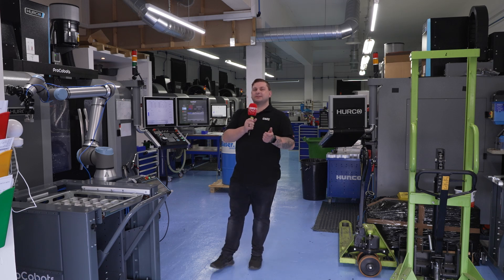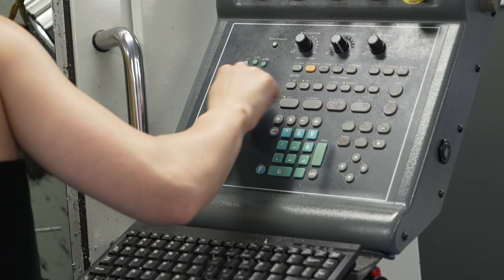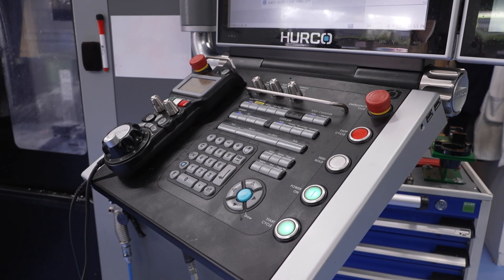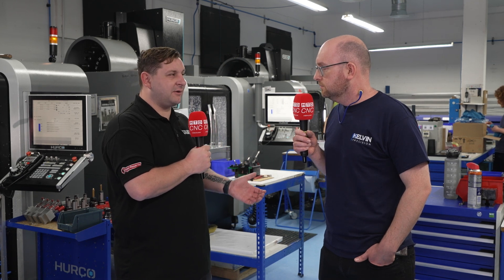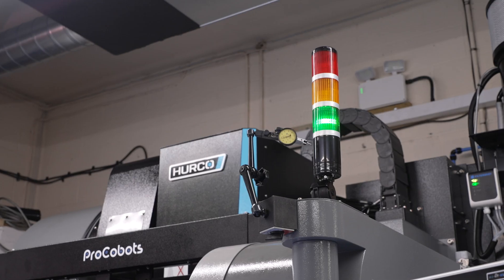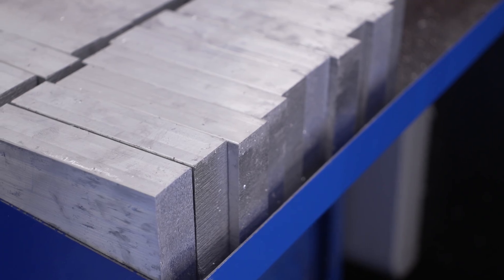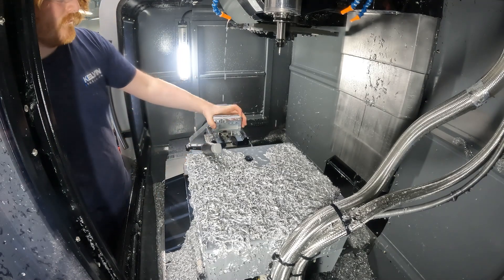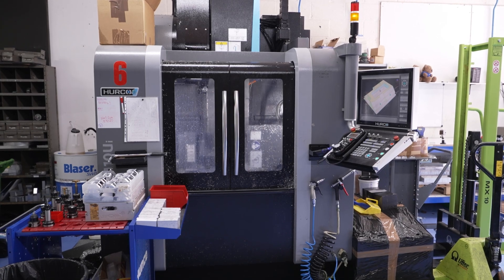Kelvin Precision Engineering Services. Their Hurco machines and continued growth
Based in Crawley, West Sussex, Kelvin Precision offers a range of precision engineering services including CNC milling and turning, parts prototyping and CADCAM.
Having first established the company in 2012 with a Hurco VM10 and a manual lathe, the business has grown rapidly for James Staniford and Business Director, Claire McGrath. All of the early promotional activities were done online, enabling Kelvin Precision to build relationships with local clients. Orders kept arriving and within a year, an additional VM10i was purchased, followed 2 months later by the first 5 axis machine.
Kelvin Precision manufacture a variety of small components which, over time have become increasingly complex. The ability to machine 5 sides in a single handling was soon a necessity to avoid multiple set-up times. The machine operators at Kelvin Precision were already fully conversant with the Hurco WinMax control, therefore when the combination of price, capacity and footprint were considered, the choice of a Hurco VM10Ui as their first 5 axis machine was an easy decision. The correct selection of this model now appears justified, because today, 12 years later, Kelvin Precision owns a total of 4 VM10Ui machines from Hurco.
In addition to the VM10 and VM10Ui Hurco machines, a larger capacity VM20i with a table work-surface of 1168 x 508mm was added. This allows Kelvin Precision to machine larger sheet metal plates and also to use a multi-vice set-up when required. Aluminium, stainless steel and a variety of plastics such as Tufnell and PEEK are processed on the machines, supporting scientific, medical and filtration applications as well as some general subcontract work.
James is pleased to state several reasons behind his choice to stick with Hurco as the machine tool of choice. “The primary reason is the control. It is very easy to use” he says “All we needed was 3 days of training. We can import DXF files and Solid Models”. The transition to 5 axis, he describes as “Very easy”. Other reasons include the “Reasonable price”, “Reliability”, “The great look of the machines” and finally “Local support”.
Customer order quantities can vary greatly, Kelvin Precision have had to become specialists in high-mix production. One-offs, small batches and large volumes of product are required at different times. It is generally good news when order volumes increase, but factory space and personnel resources are not unlimited. In preference to running a night-shift, or increasing the size of the facility, the choice of lights-out production proved to be a more attractive option. The logical decision was to order a Hurco ProCobot as part of the most recent VM10Ui machine investment. Meaning that the longer runs could be completed overnight.
For Kelvin Precision, there was a big advantage in not having to go to a third-party automation provider. Hurco are able to supply and support the machine and ProCobot. The Hurco ProCobot installation and training was provided by the same applications engineer that did their 5 axis training. All programming of the ProCobot is done on an App that runs within the WinMax twin-screen control.
James describes the installation and training as “seamless”. The work was completed in 2-3 days”. He adds “Anyone with a bit of CNC knowledge would be able to set-up the ProCobot”.
Kelvin Precision use the ProCobot for the larger batch runs, often setting it running at 4pm and returning the following morning to completed parts, stacked and ready to go. It’s often the first machine that they set running in the morning on smaller batches, freeing the operator to do other work.
In response to customer demand, CADCAM and sliding head turning are additional services that Kelvin Precision has added. For the moment, the facility is full, but Kelvin Precision will continue to look for ways of improving the efficiency of production.